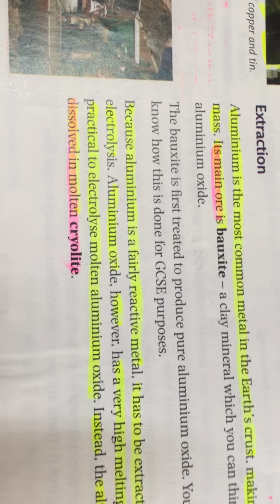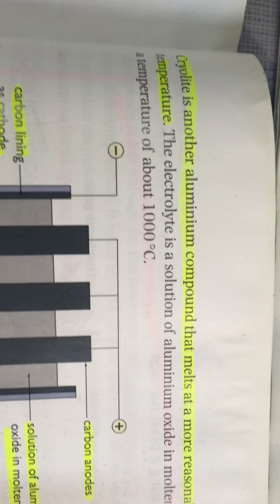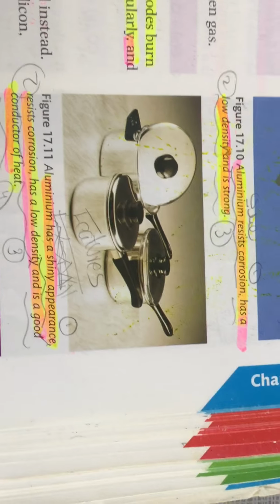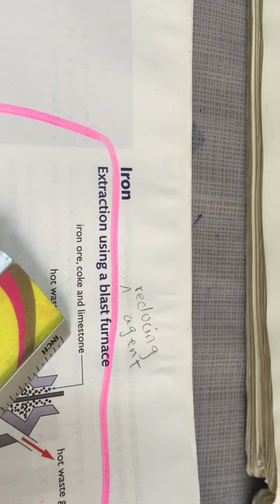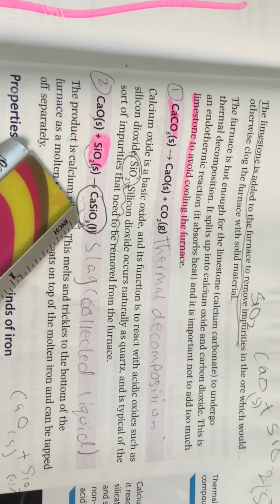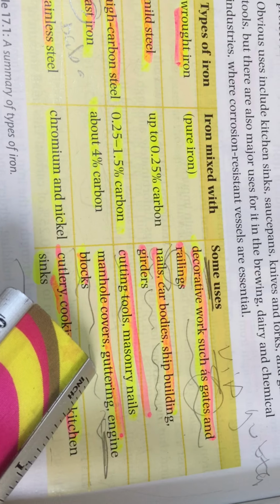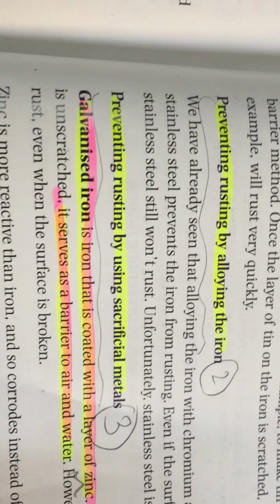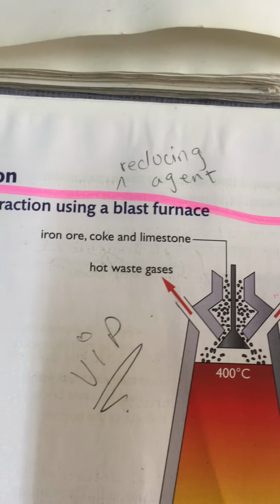Week 11 Gr9. Chemistry Tuesday